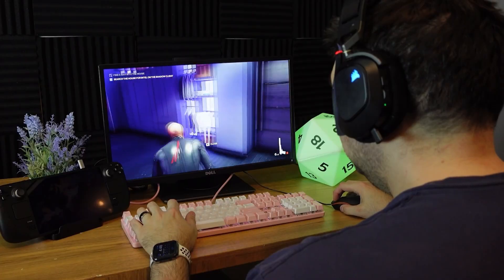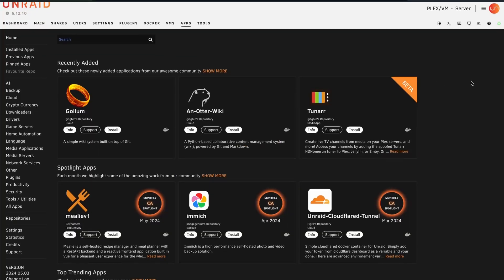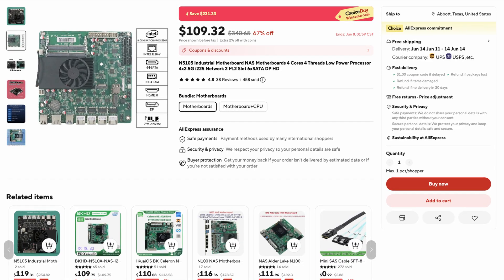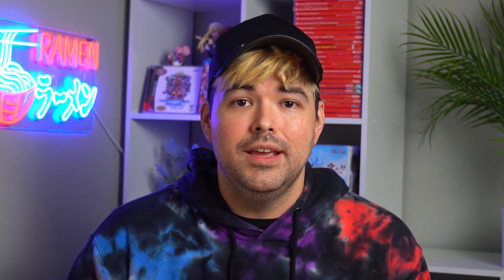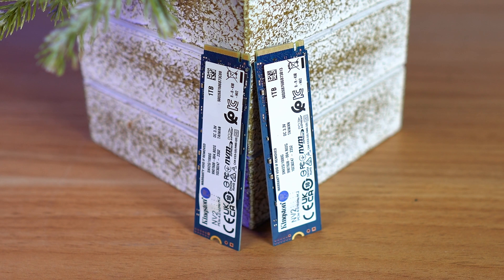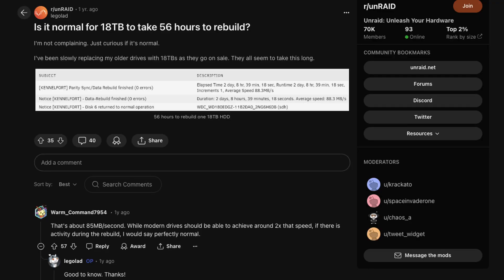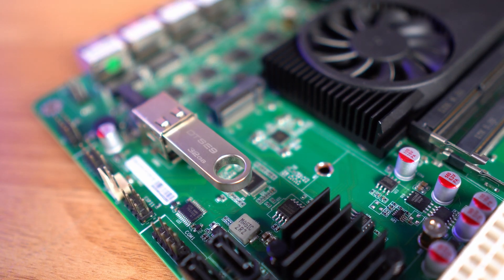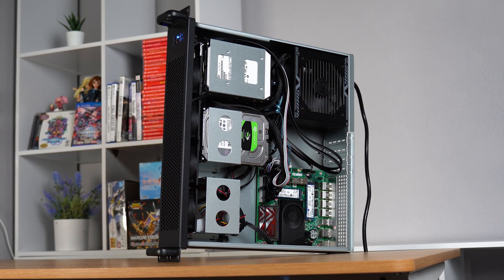Building The PERFECT Budget Home Server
⭐ ALL THE PRODUCTS FEATURED IN THIS VIDEO: ⭐

► RackChoice 2U Case
► N5105 Motherboard
► DDR4 SODIMM RAM
► 1TB Kingston NVME SSD
► 8TB Seagate Harddrives
► Raijintek 450b Power Supply
► USB Flash Drive
► Octopus Sata Cables

This video was sponsored by SCDKEY, meaning there was an exchange of money for a video featuring their service - but like all of my videos, this NEVER means a dishonest review. Every sponsor of the channel must agree to provide me 100% full creative control and to give my honest opinion about any product or service - if it sucks, I tell my audience it sucks, whether the company pays or not. SCDKEY, the sponsor of this video, agreed to those terms before any deals were made. Thank you to SCDKEY for allowing creators like me to speak our mind in this medium.